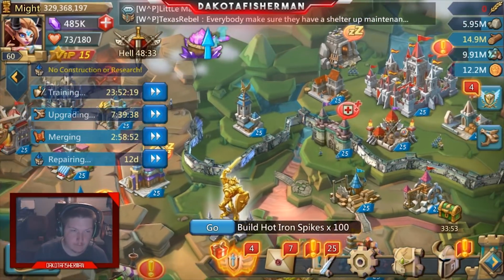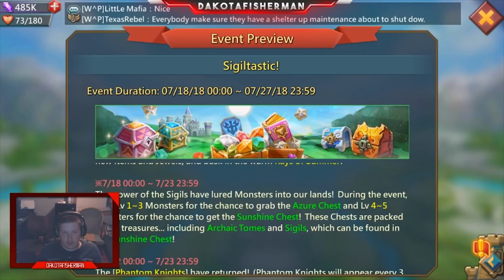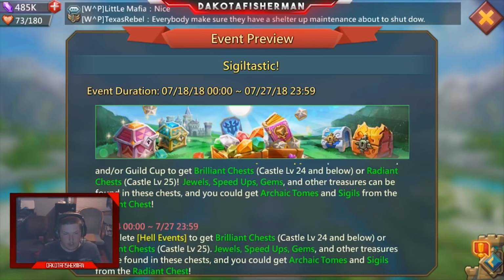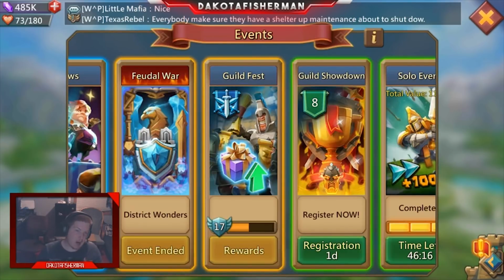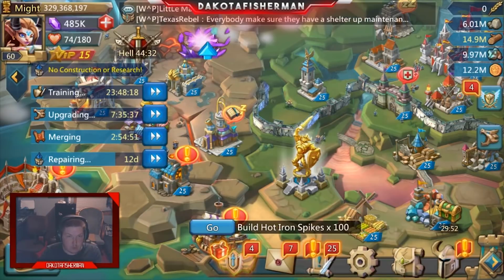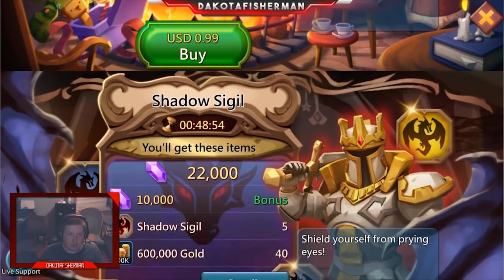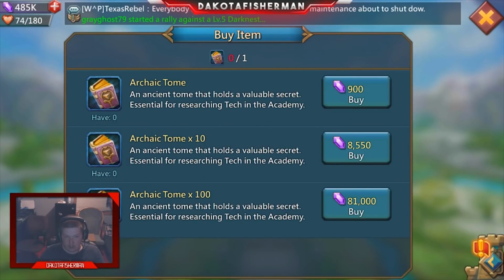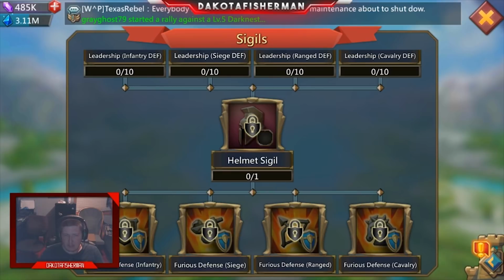We can hide GEAR ... with THE SHADOW SIGIL! - Lords Mobile